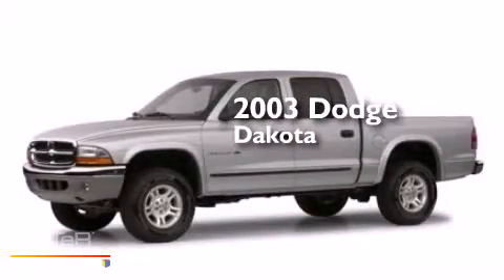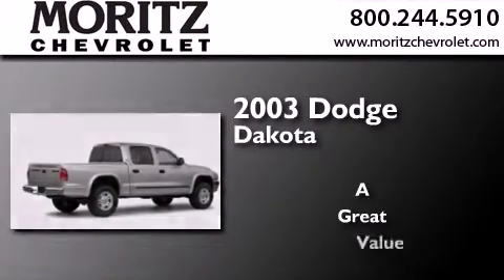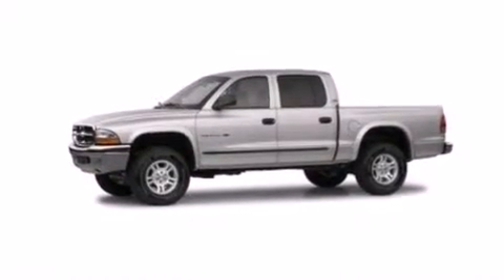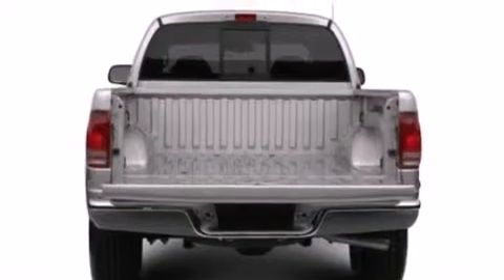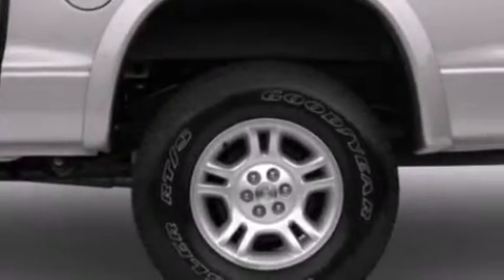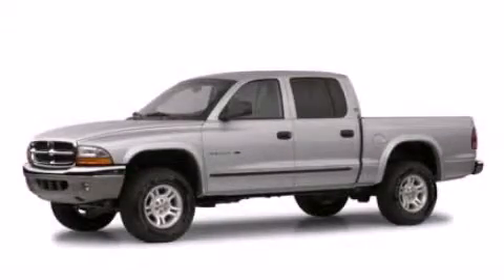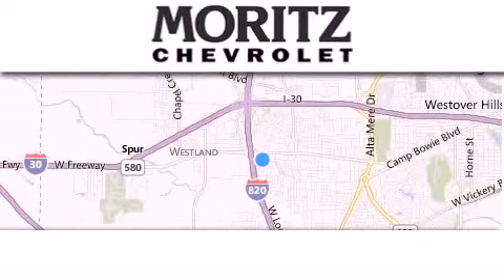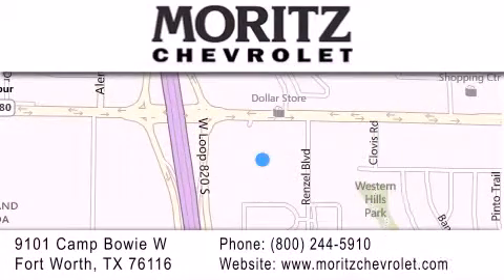Pre-Owned 2003 Dodge Dakota Dallas TX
We have been honored to serve the Fort Worth TX area , we promise that your experience at our dealership will exceed your expectations ! Year : 2003 Make : Dodge Model : Dakota Engine : Gas V8 4.7L Exterior : GOLD Miles : 99,271 Stock : H649032A Moritz Chevrolet 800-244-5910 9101 Camp Bowie West Fort Worth , TX 76116